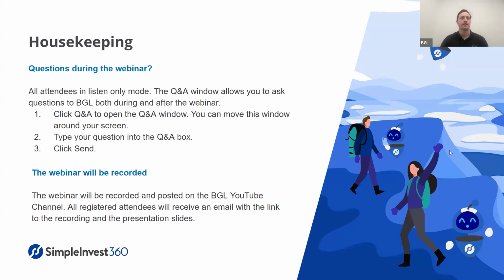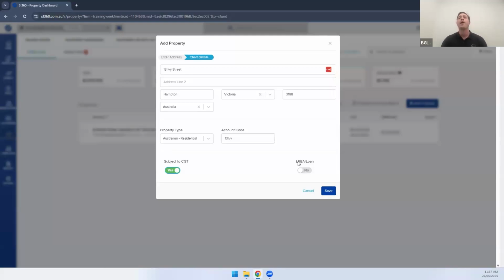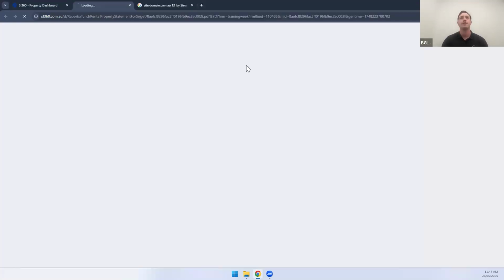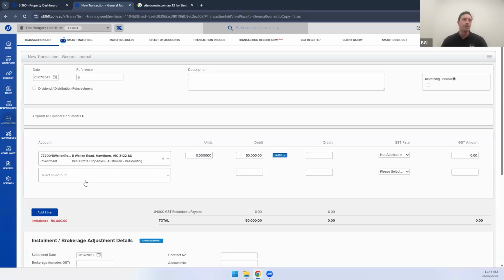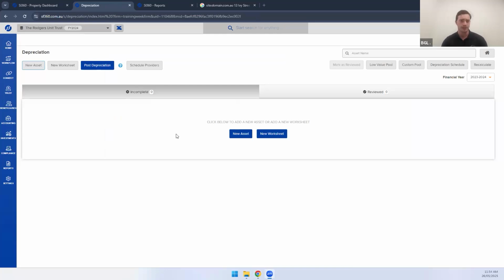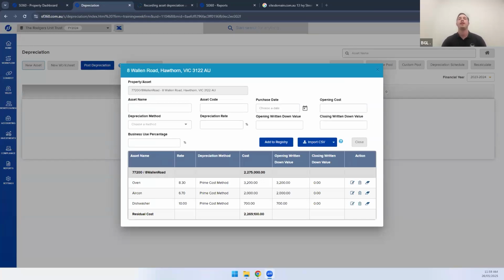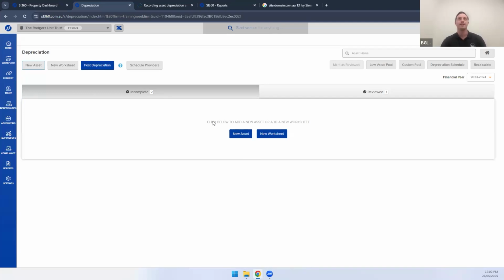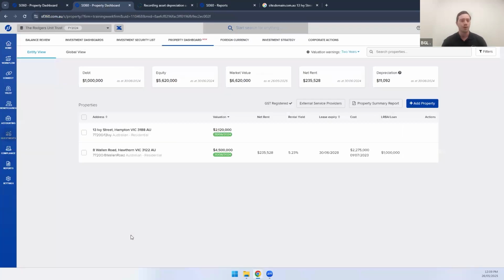Simple Invest 360 Training Week: Property and Depreciation (May 2025)